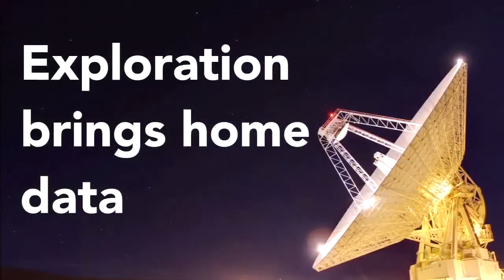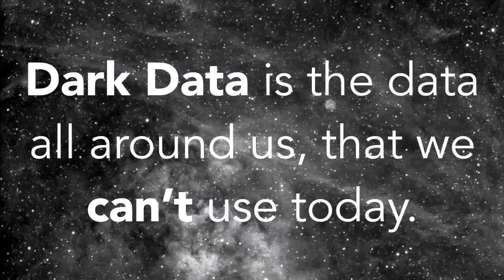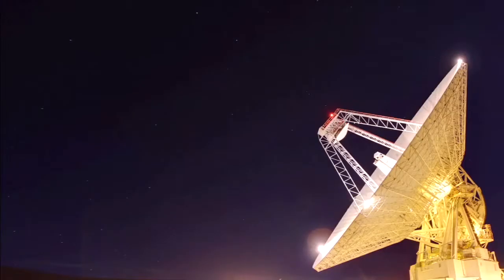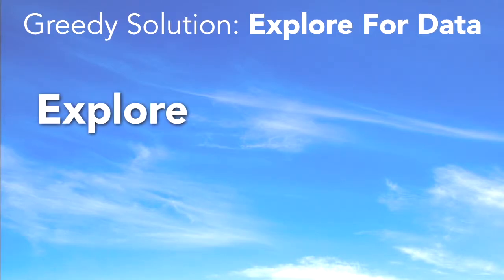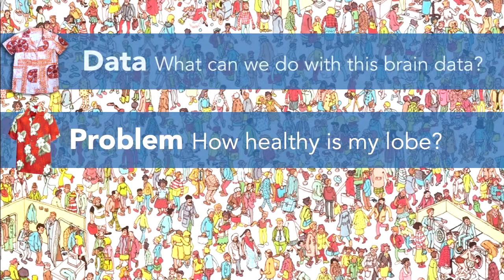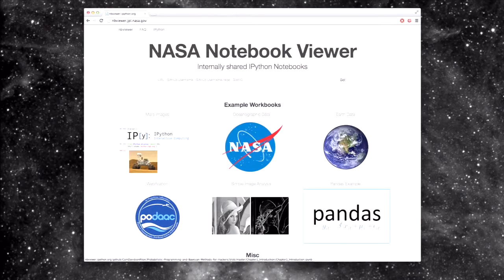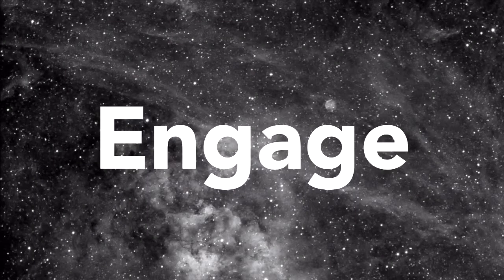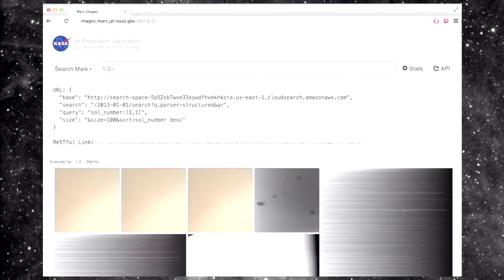Rob Witoff - Dark Data A Data Scientist's Exploration of the Unknown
Modern Data Science is enabling NASA's engineers uncover actionable information from our "dark" data coffers. From starting small to operating at scale, Rob will discuss applications in telemetry, workforce analytics and liberating data from the Mars Rovers. Tools include iPython, Pandas, Boto and more. 00:00 Welcome!
00:10 Help us add time stamps or captions to this video! See the description for details.